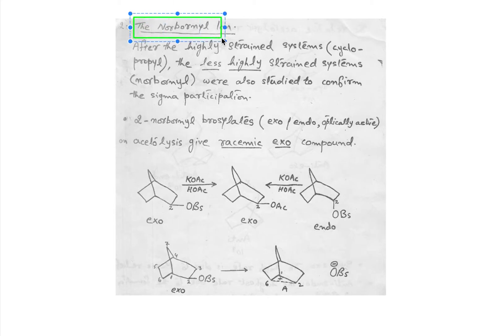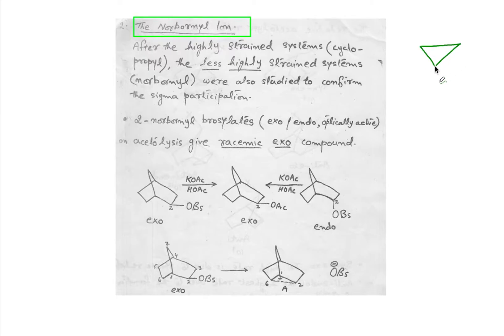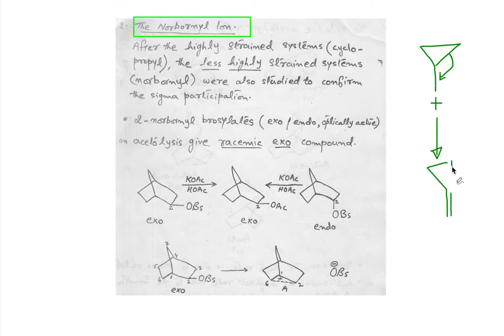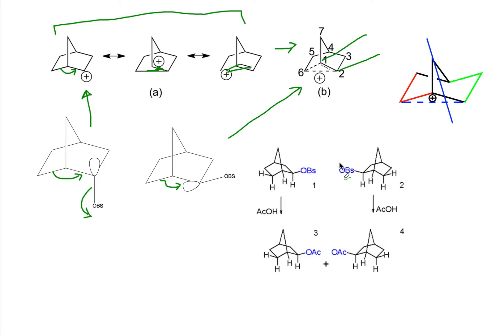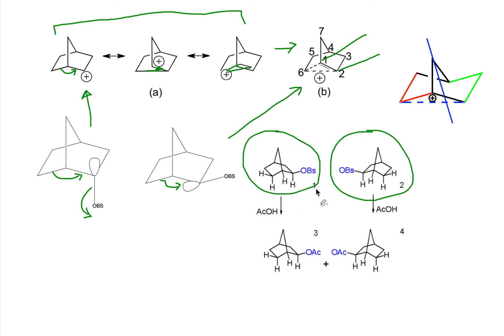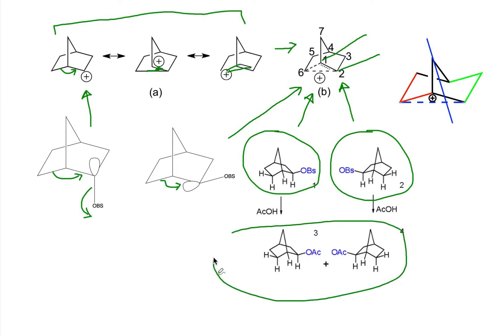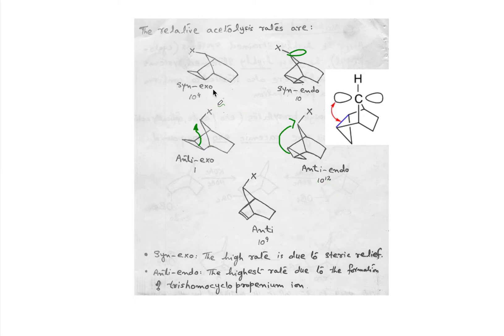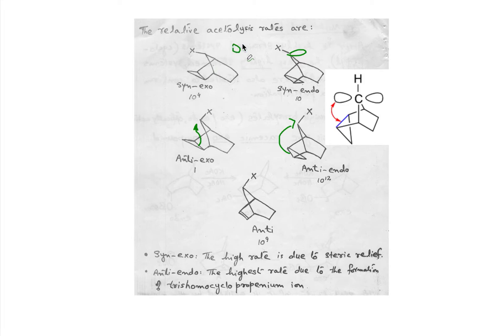Sigma participation in Norbornyl system: carbocation stability